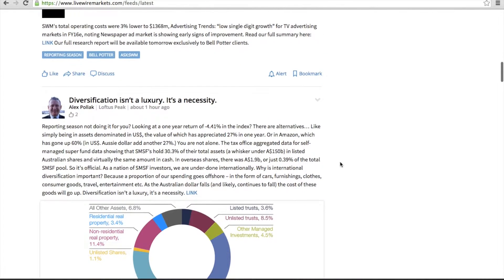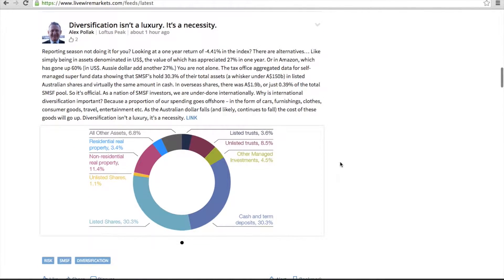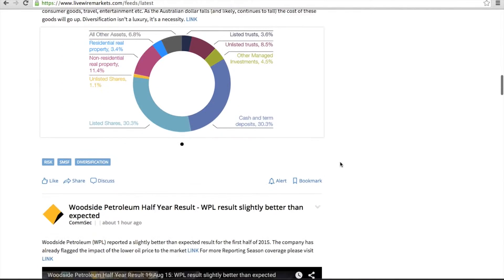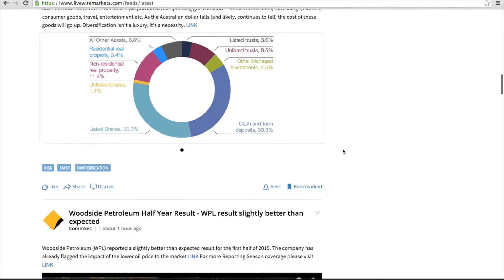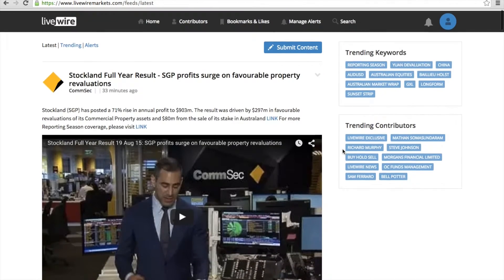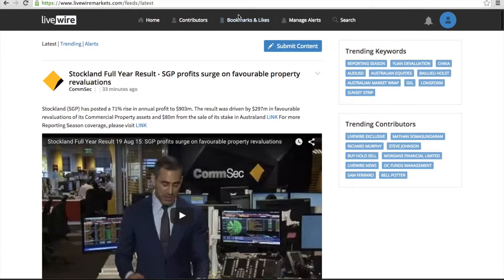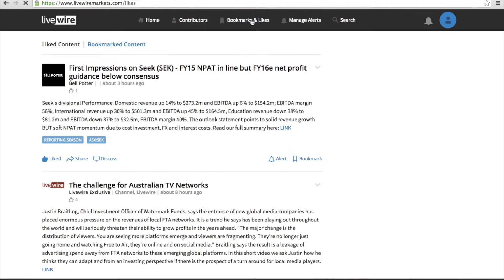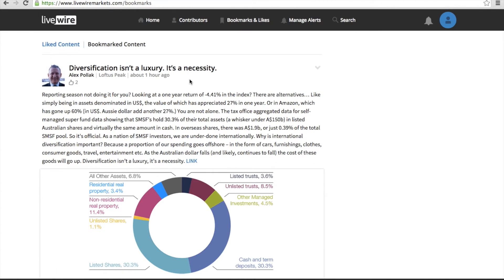Livewire how-to videos: Bookmarks and Likes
Learn how to use the bookmarks and Likes tab on Livewire and create your very own customised reading list.